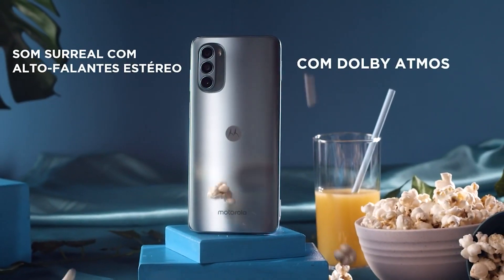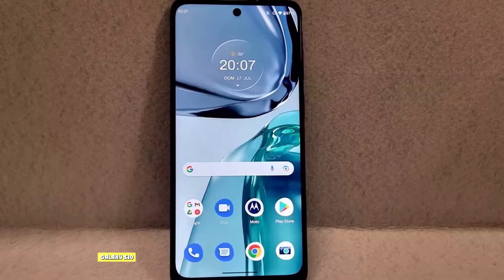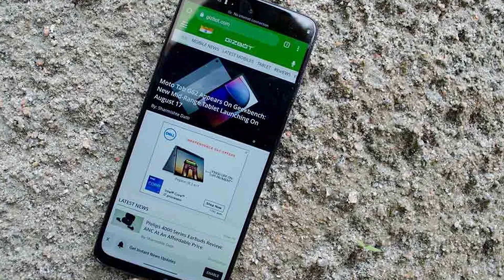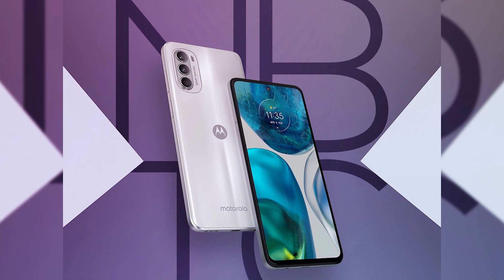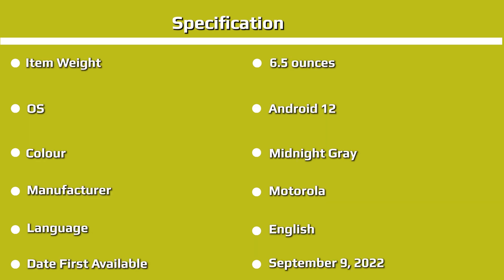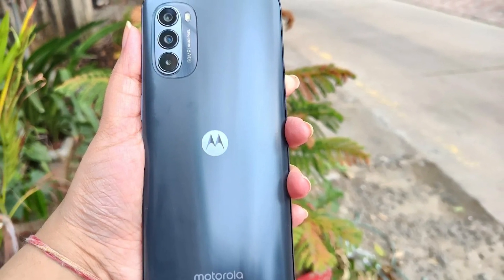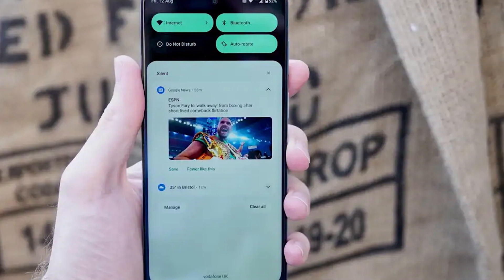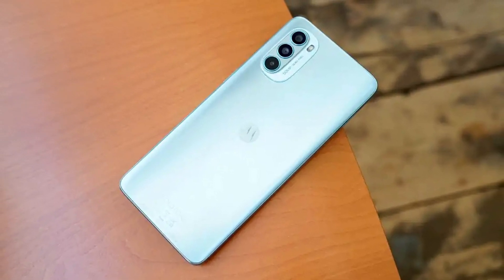Motorola Moto G62 5G Review: What Should You Expect From It?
The Moto G62 5G is, as you can tell by the name, one of the many phone models from Motorola’s affordable “G” lineup. What makes this one special, or at least stand out from the rest of its kin, is that it offers 5G connectivity for the very affordable price tag of just over £200.

There is one question that almost immediately pops up when you see a 5G phone with such an appealing price tag, though — what did the manufacturer have to strip away to achieve that? Well, in the case of the Moto G62, it turns out Motorola apparently had to cut quite a bit.

Nevertheless, the Moto G62 5G has some redeeming qualities that help it stay afloat. But enough beating around the bush, let’s see what this modest 5G phone is made of.